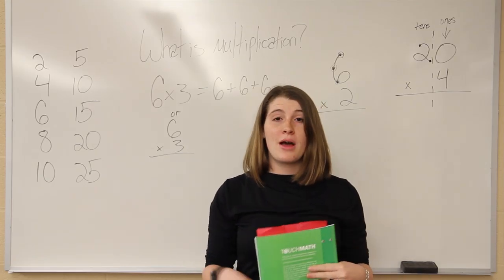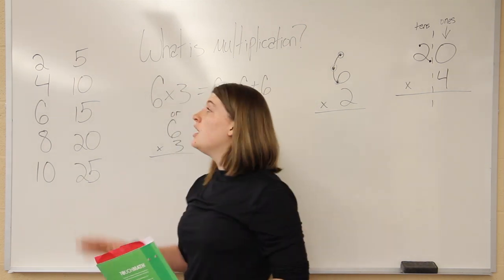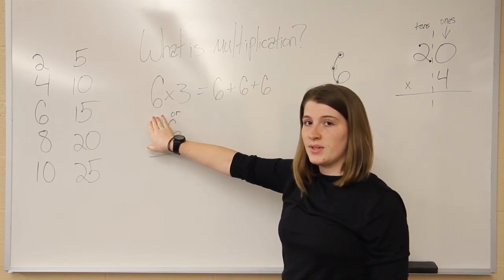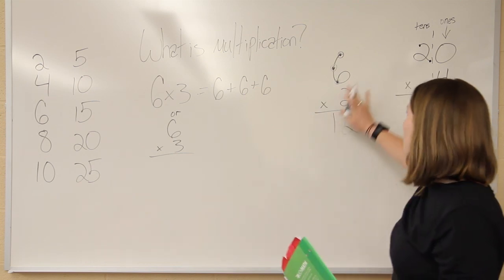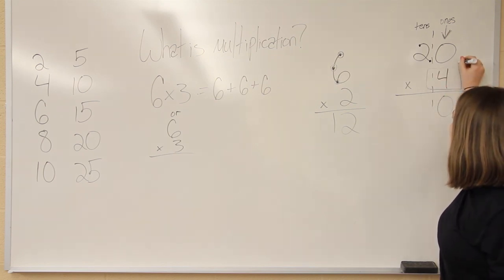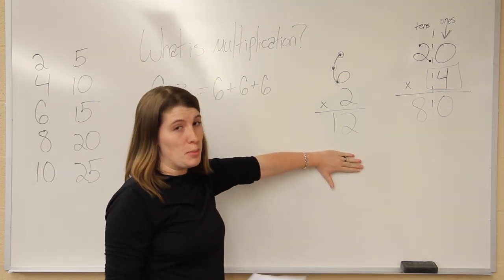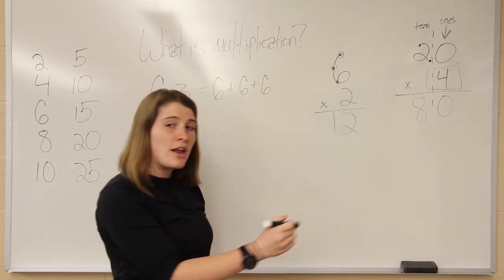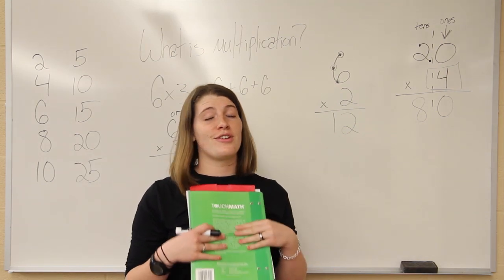Multiplication Using Touch Math (3rd Grade)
This was a technology project for my mathematical methods class. The touch math program is highly effective and readily available.